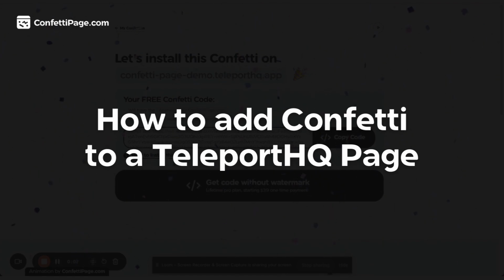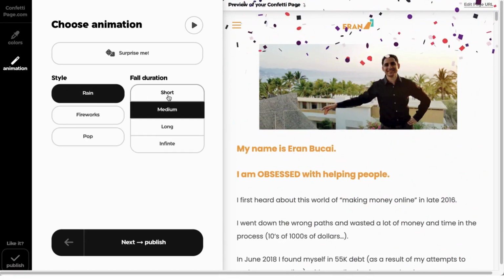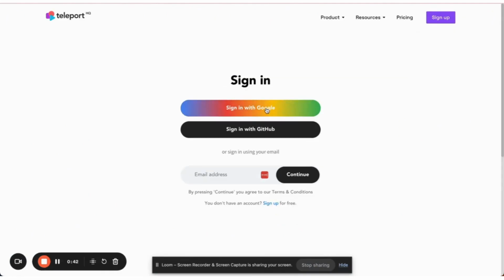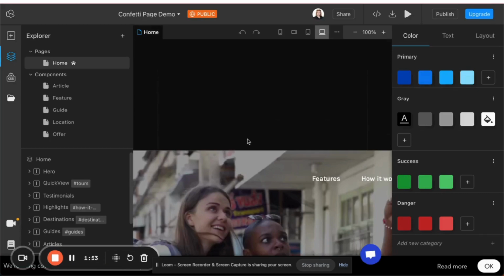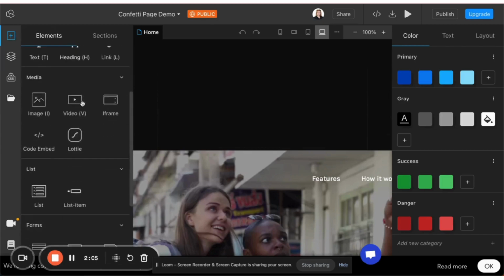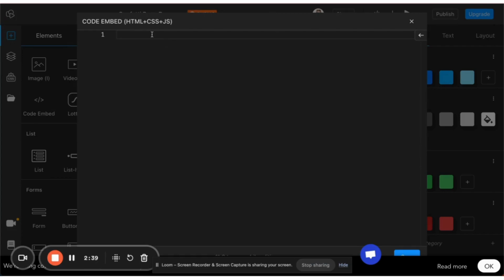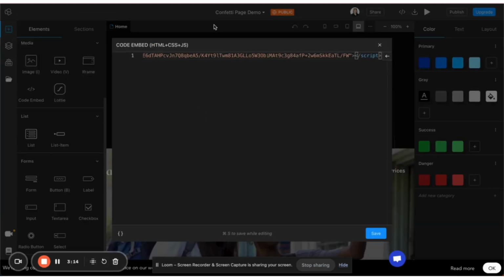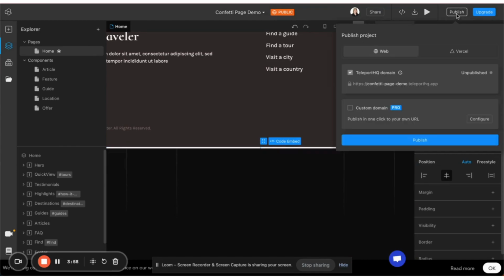TeleportHQ.io & ConfettiPage.com 🎉 (Confetti code installation tutorial)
This Confetti code installation tutorial was recorded to help TeleportHQ.io customers install a confetti animation on their website.

By following this tech tutorial on TeleportHQ.io you will be able to integrate a Confetti animation code with just a few clicks thanks to a no-code tool called ConfettiPage!

In this case, TeleportHQ.io

That's it!

Free forever!